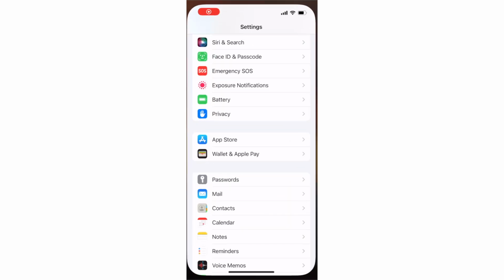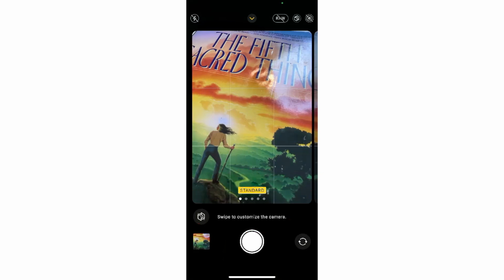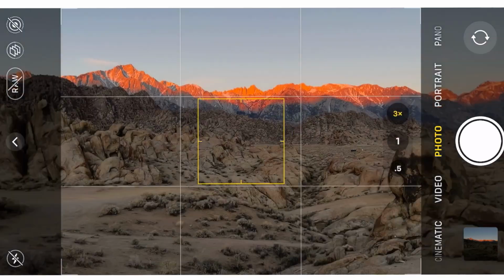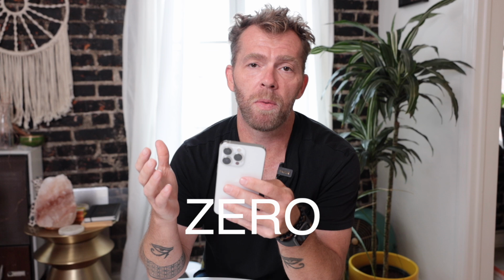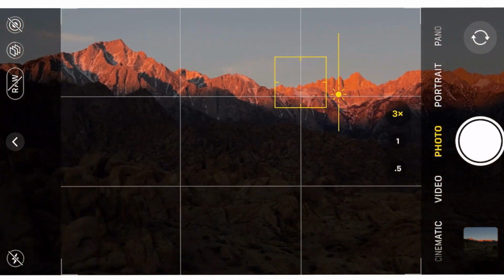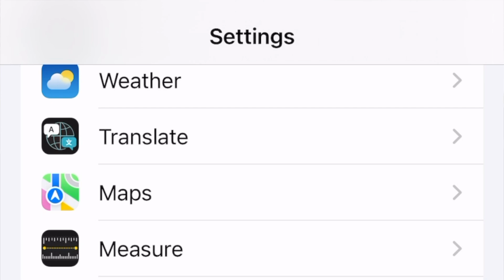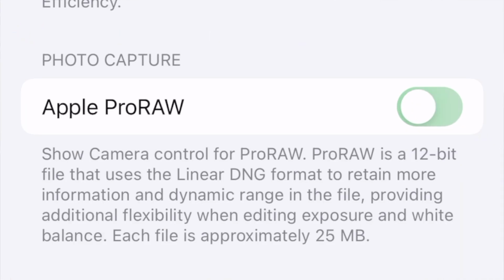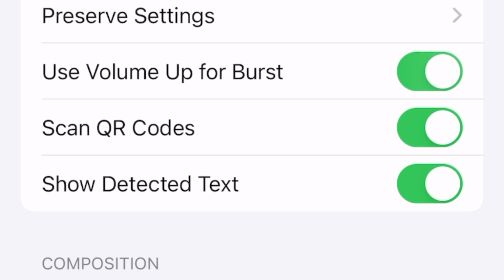iPhone 13 Pro TOP 5 CAMERA settings